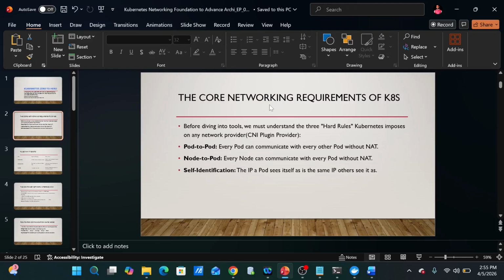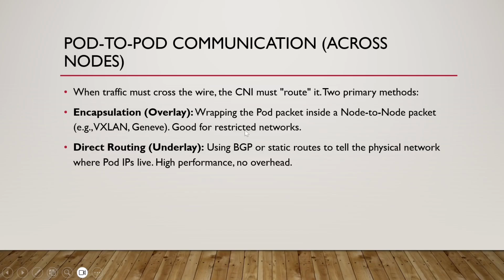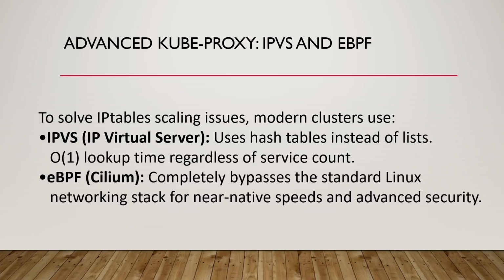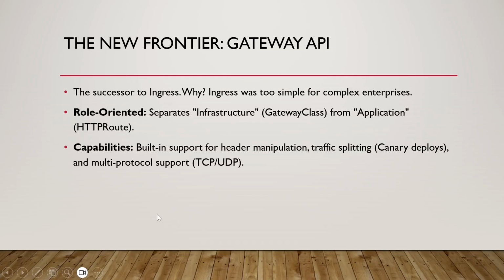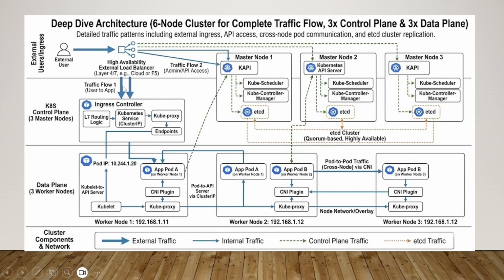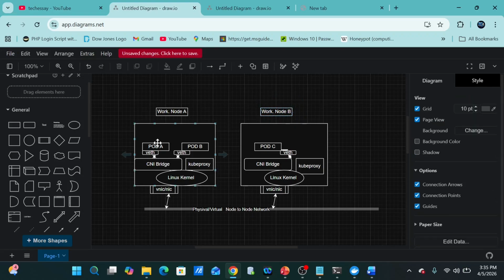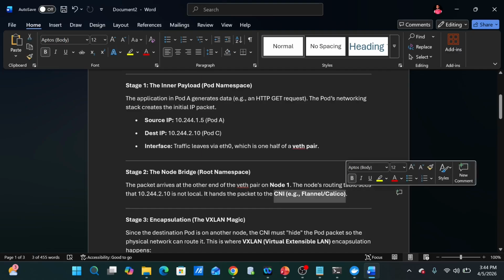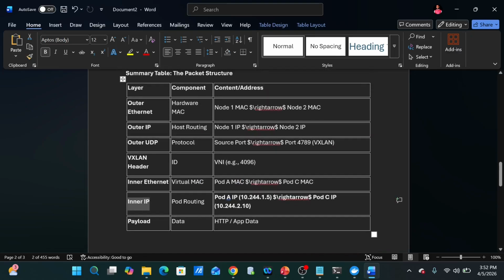Kubernetes Networking Deep Dive: Mastering the Data Path: Ep- 5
Understanding how data actually flows inside Kubernetes is critical for mastering real-world deployments, troubleshooting, and performance tuning. In this episode, we take a deep dive into the Kubernetes networking data path—breaking down complex concepts into clear, practical explanations.

Whether you're a beginner or an experienced engineer, this video will help you build a strong mental model of how packets move across pods, nodes, and services.

End-to-end Pod-to-Pod communication
How veth pairs and Linux networking work in Kubernetes
Role of kube-proxy (iptables/IPVS)
Service networking and load balancing
How packets flow across nodes in a cluster
Common networking misconceptions explained

Kubernetes networking is often confusing, but it's essential for:

Debugging connectivity issues
Optimizing performance
Designing scalable architectures
Cracking DevOps/SRE interviews
⏱️ Timestamps

🔔 Series: Kubernetes Zero to Hero

This is Episode 5 of the series where we simplify Kubernetes step by step.